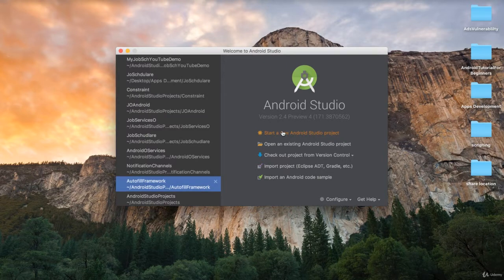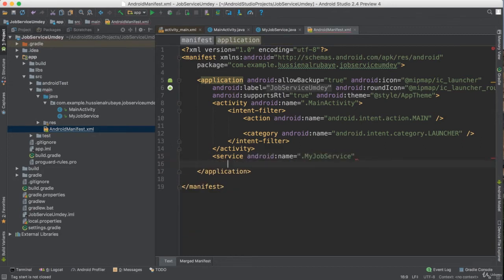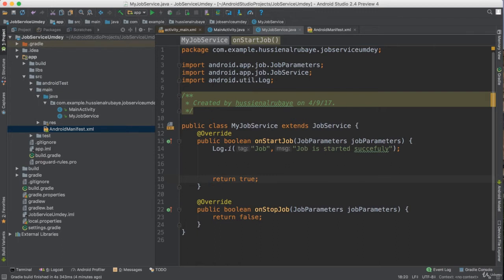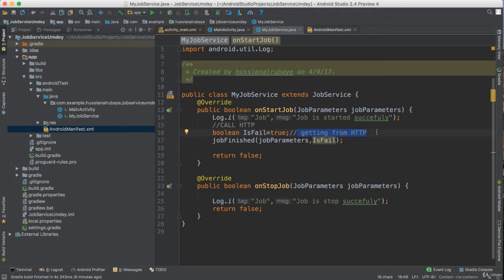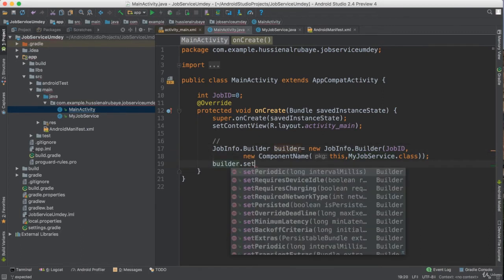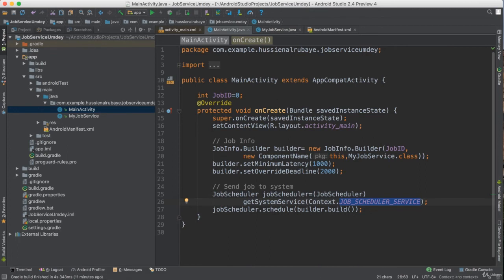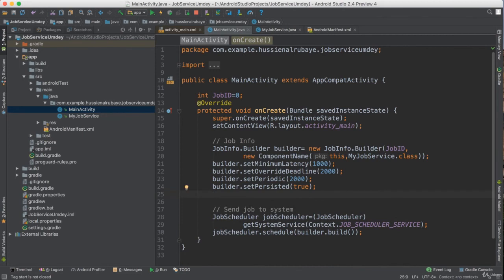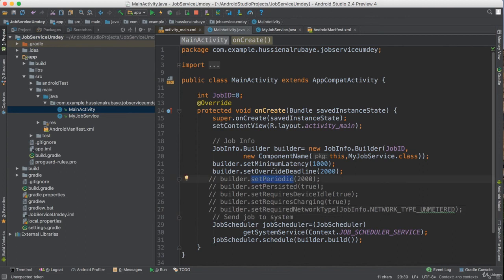Job Service | Patrt 69 | The Complete Android App Development